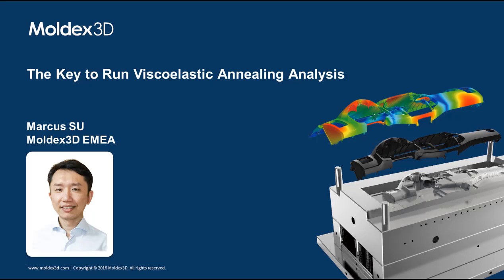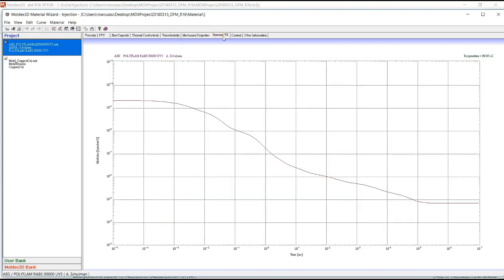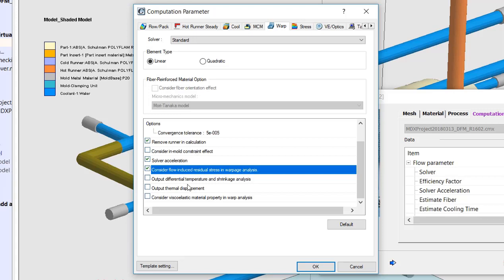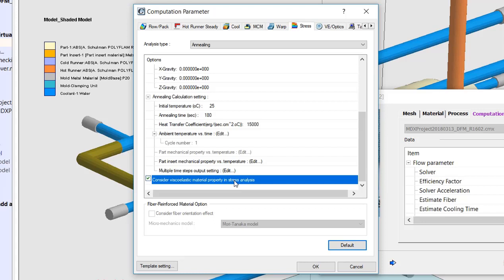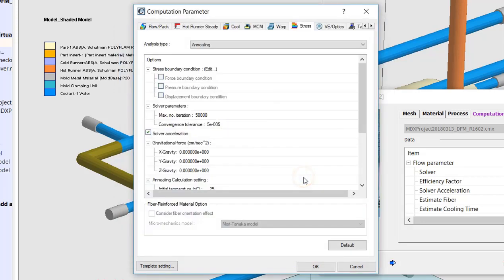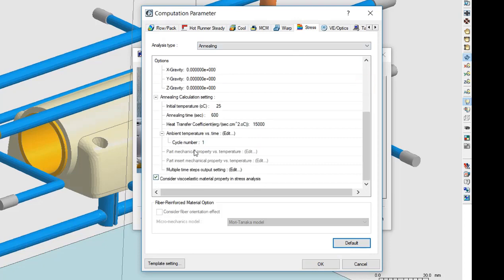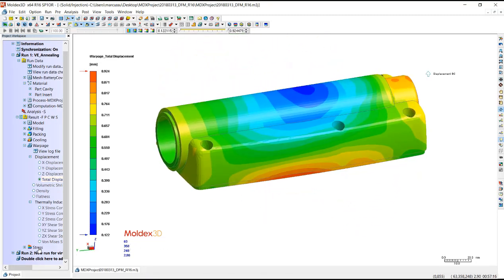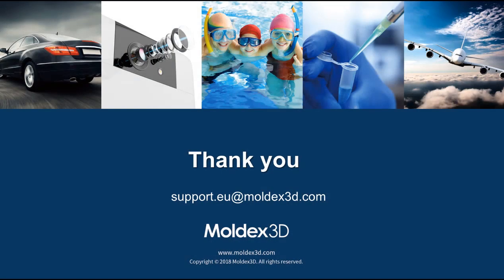The Key to Run Viscoelastic Annealing Analysis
Annealing is a heating process of an injection molded plastic part below its glass transition temperature. This process has been mainly applied in industries to reduce the inherent stress which may cause deformation or cracking failure. Stress reduction can provide an extra measure of safety from aggressive chemical environments which may come in contact with the part. Moldex3D Viscoelasticity helps users to simulate the hot oven annealing process and visualize temperature variation and stress distribution.